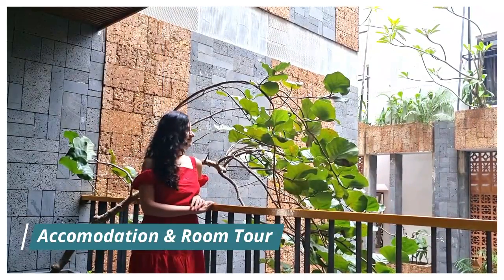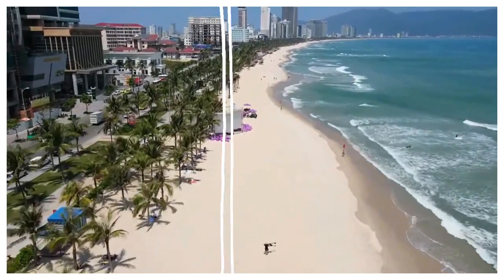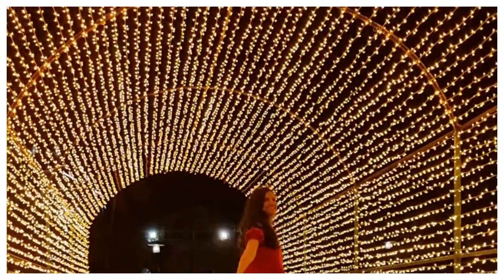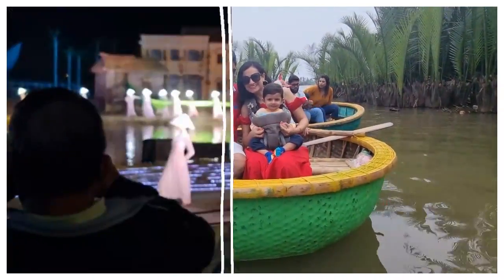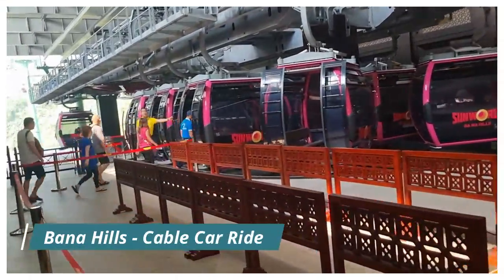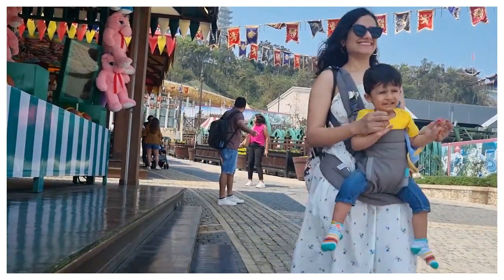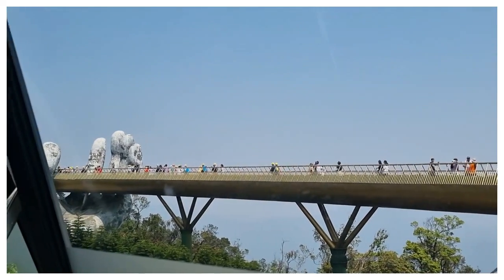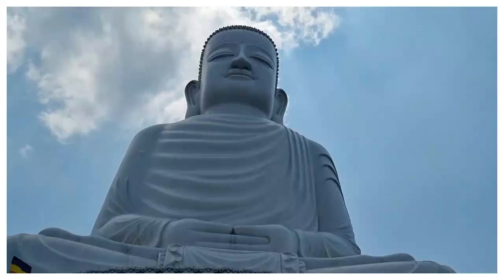Da Nang - Dragon Bridge - Ba Na Hills - Golden Bridge - Hoi An - Coconut Boat Ride - Vietnam Vlog 3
Hello everyone, this is Akanksha. (absolutely_ak)

Welcome to the video - Da Nang - Dragon Bridge - Ba Na Hills - Golden Bridge - Hoi An - Coconut Boat Ride - Vietnam Vlog 3

In this episode, we will explore some of the highlights of Danang – its beaches, marble mountains, Dragon Bridge & Bana Hills including Golden Bridge, French village & its famous cable car ride along with Hoi An – its Coconut Boat Ride & Memories Sound & Light show.

Things to do in Da Nang - Hoi An Vietnam:
All the excursions can be booked through Klook :
1. Bana hills private day tour
3. Memories Sound & Light show
4. Marble mountain & Hoi An Day tour

If you liked the Da Nang - Dragon Bridge - Ba Na Hills - Golden Bridge - Hoi An - Coconut Boat Ride - Vietnam Vlog 3

Lots of Love, absolutely_ak
CA Akanksha

Absolutely_Ak,English,absolutely_akvlogs,vietnam vlog 2023,ba na hills,ba na hills vietnam tour,ba na hills golden bridge,da nang vietnam,da nang marble mountain,da nang things to do,da nang beaches,hoi an city tour,hoi an lantern festival,hoi an coconut boat ride,hoi an coconut boat tour,hoi an impression theme park,hoi an impression show,things to do in hoi an,golden bridge vietnam,dragon bridge fire show,dragon bridge in da nang vietnam,absolutely_ak